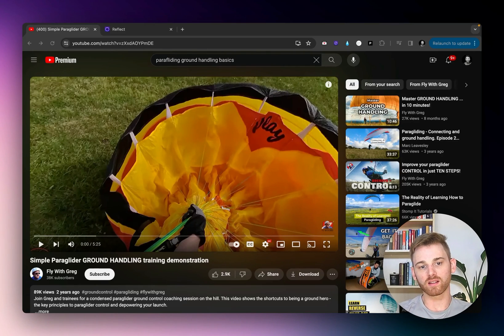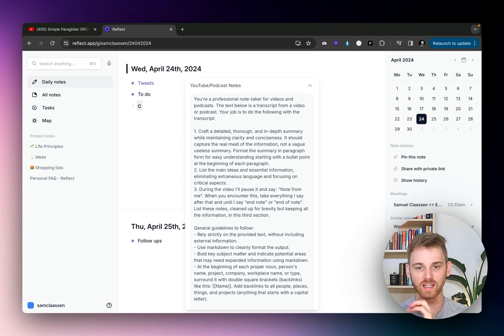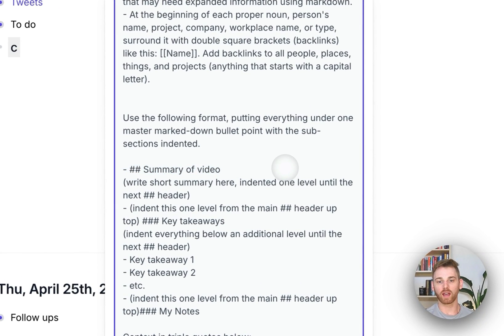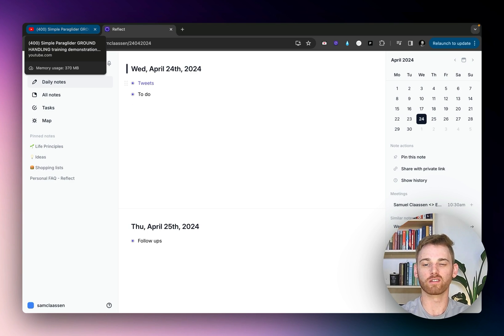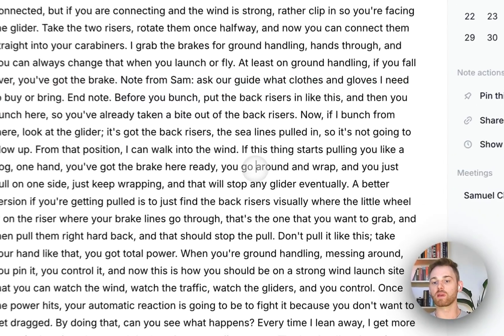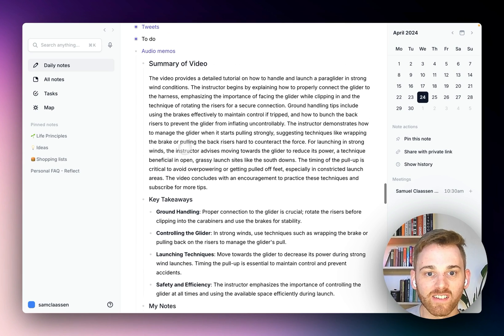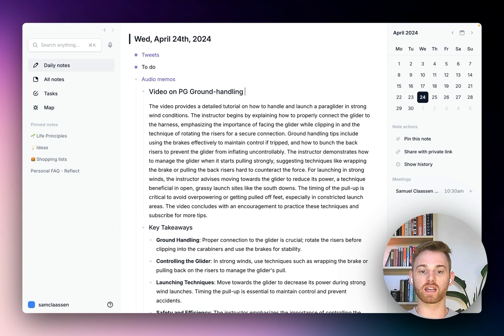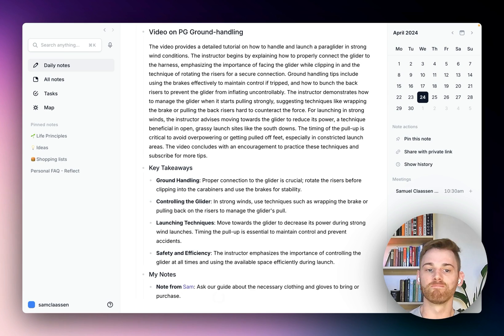How to take notes from YouTube videos (using AI)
Do you take notes while watching YouTube videos? How about with AI?

This video will show you how to take notes while watching a YouTube video using only your voice. No typing or writing.

If using the Reflect Mac app, it will even pick up the audio while you're wearing headphones (turn on "Labs" in settings). If using the browser or mobile apps, you'll need to play the video out-loud.

The workflow transcribes the YouTube video and lets you pause and speak your own notes into the transcription. Afterwards, the AI prompt organizes the whole thing for you.

📍 Chapter Highlights:
00:00:00 – Introduction: Overview of how to take notes from a YouTube video using AI
00:00:28 – Custom AI prompt that organizes your video notes
00:02:46 – Recording and transcribing your video notes
00:03:30 – Organizing your transcribed notes using an AI prompt
00:06:32 – Conclusion and final thoughts